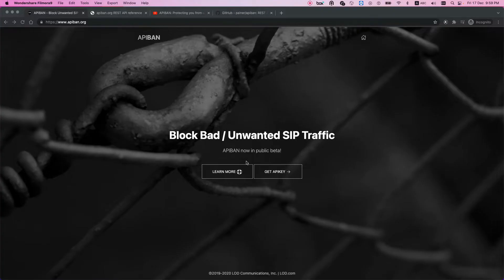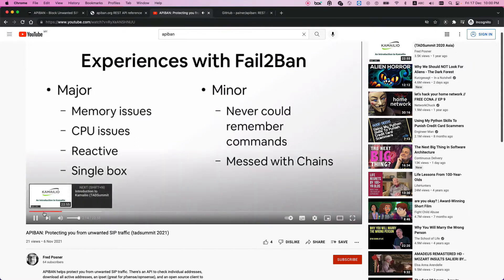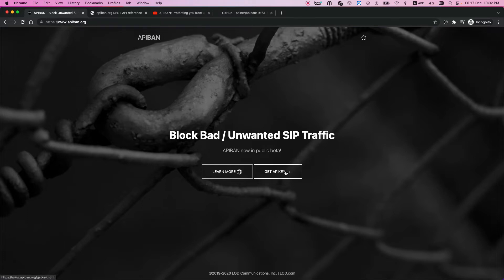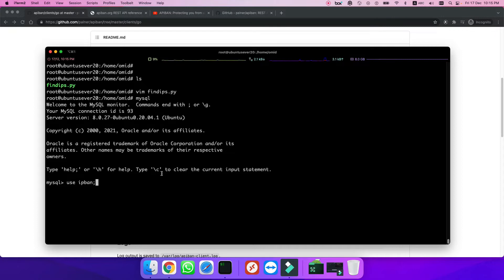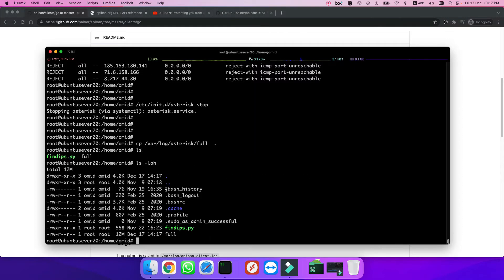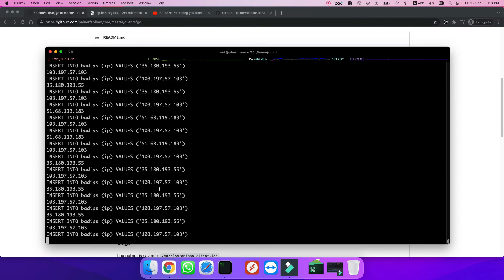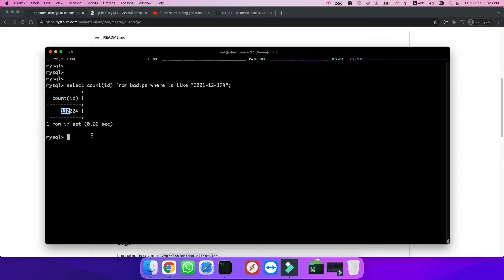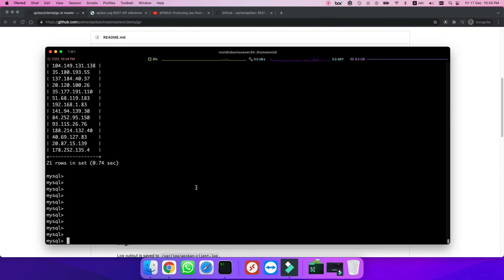APIBAN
I have done a test on APIBAN to see if I can replace Fail2Ban and the short answer is as of December 2021 is NO. But watch the video and I think you will use APIBAN to secure your SIP Server from today. This is just my idea and I will be happy to hear yours.